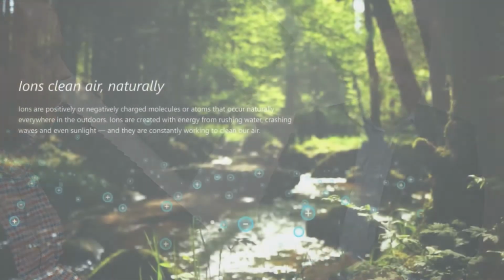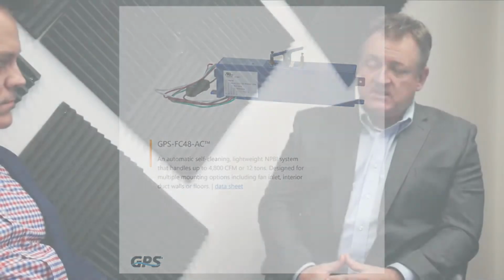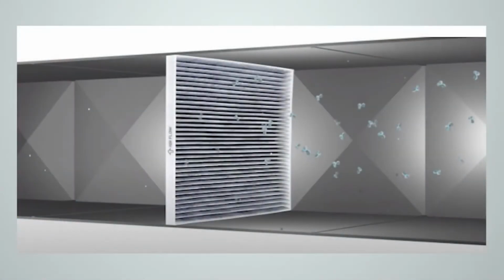IAQuality's Ryan Grobler Interview with Isaac Miranda TRO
IAQuality's Managing Director, Ryan Grobler, in a Q&A session with TRO's Isaac Miranda explaining Needlepoint Bipolar Ionization and the T-2700 (formerly known as RAF 2020).